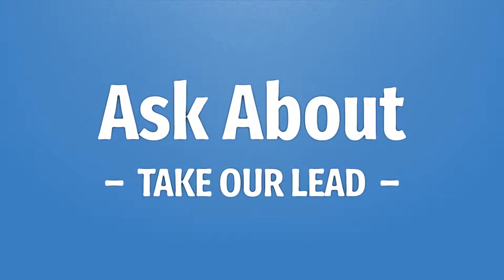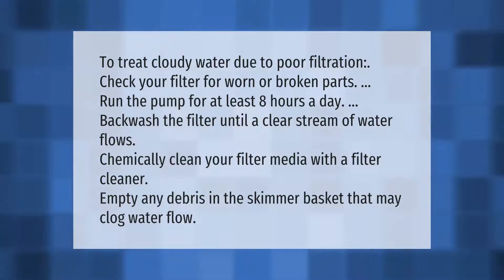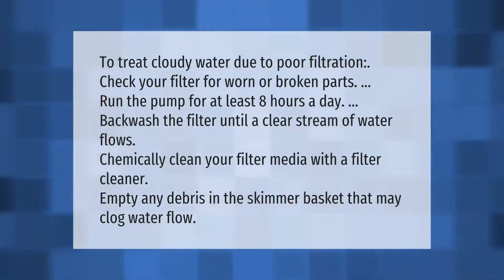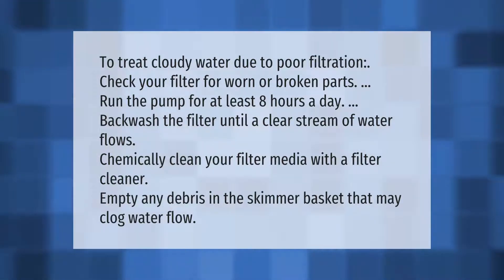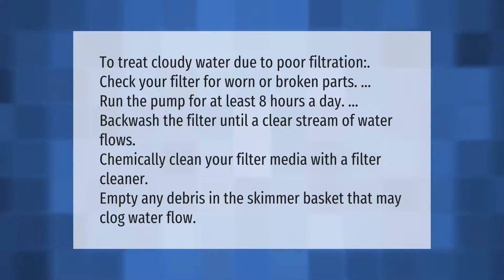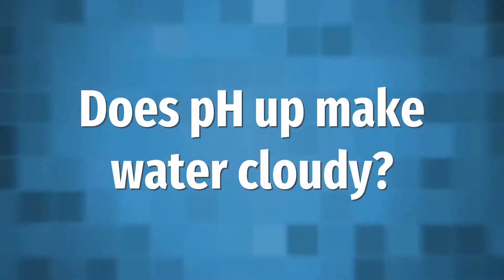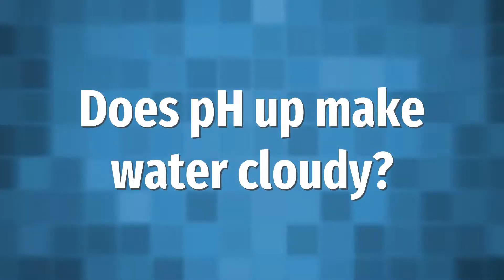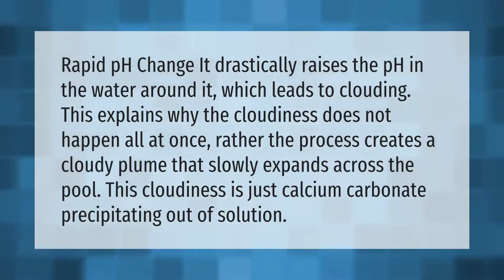How do you treat cloudy pool water?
00:00 - How do you treat cloudy pool water?
00:40 - Does pH up make water cloudy?

Laura S. Harris (2021, July 13.) How do you treat cloudy pool water?
    AskAbout.video/articles/How-do-you-treat-cloudy-pool-water-258429